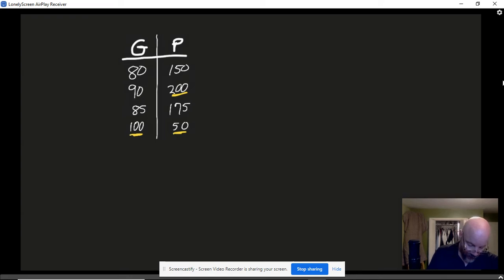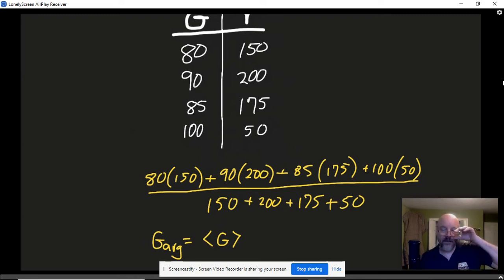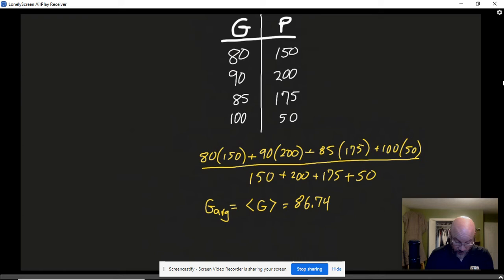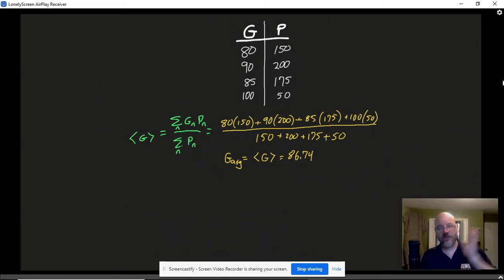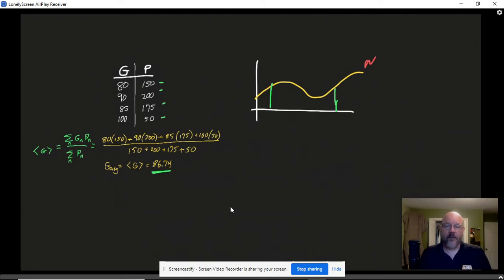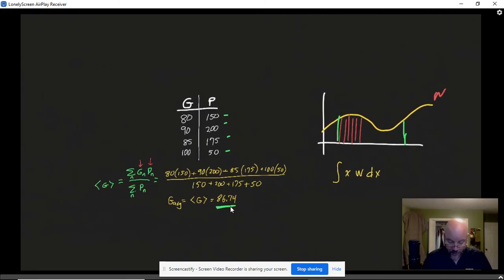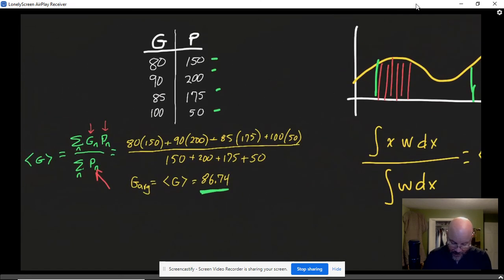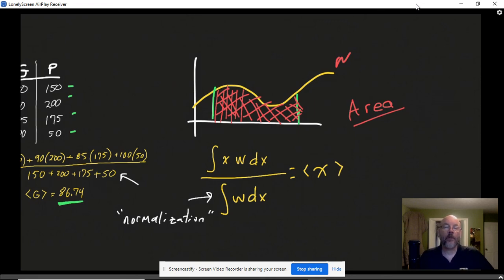Statics: 2H Dist Load: Chpt 4-9 Intro